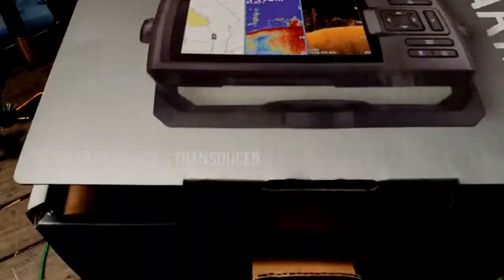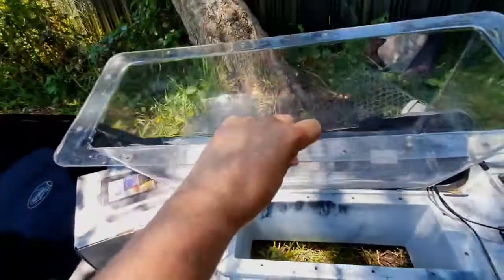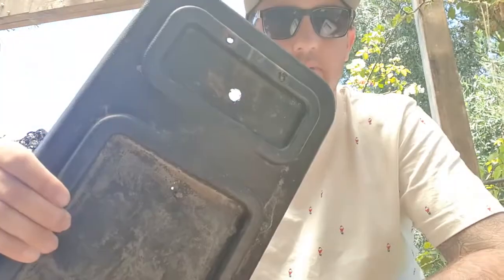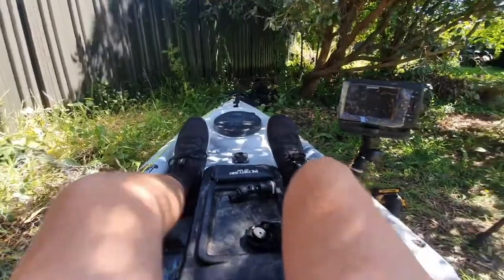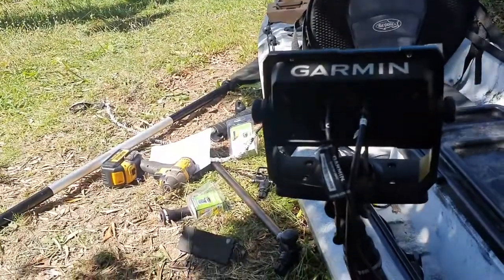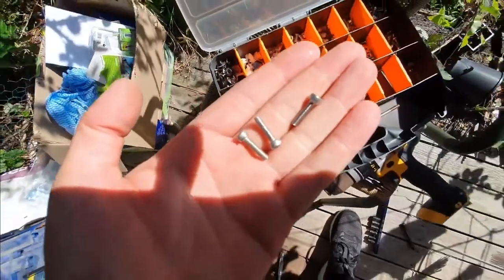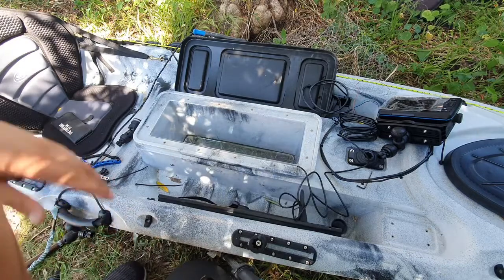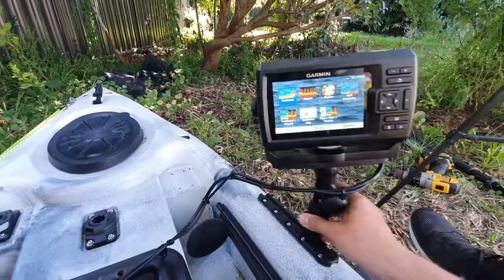Garmin Striker 5CV Plus install on Fishing Kayak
Vlog 02
In this weeks short vlog i install a new fishfinder to the kayak. I decided to use Railblaza products which allow me to mount the finder on the side of the kayak. stay tuned for a future video on how i use this new finder on my fishing trips

Any questions regarding the install fire away !!

Finder : Garmin Striker Plus 5cv
Kayak : Wave passion Custom
Accessories : Railblaza Tracmount - Railblaza Tracport - Railblaza Fish finder mount

G'day Everyone Welcome along to my channel.
I'm just a young kiwi bloke who loves creating content and getting outdoors with likeminded people
I hope my adventures inspire YOU to get out and enjoy the outdoors wherever you are in the world
If you're reading this you are a LEGEND !

Corey